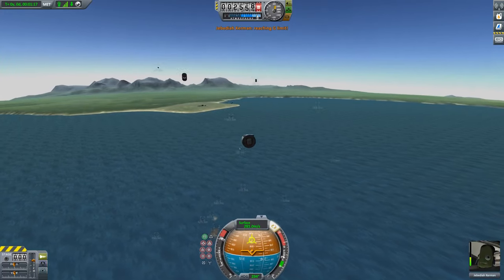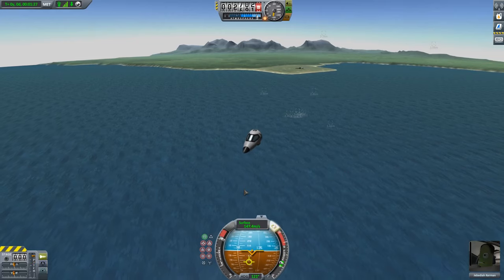Plane Reviews Ep.66 - Grab Bag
Sorry I haven't done one of these for a little while. Kinda trying to get back into things, so here we go with a few randomly selected planes!